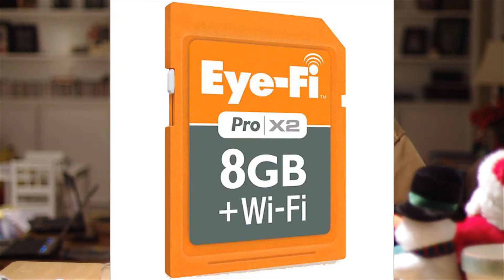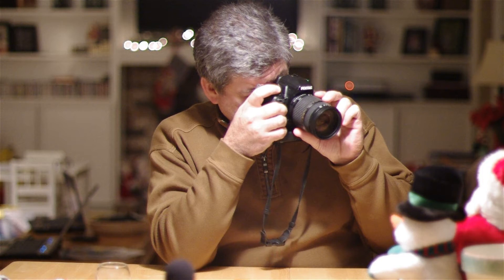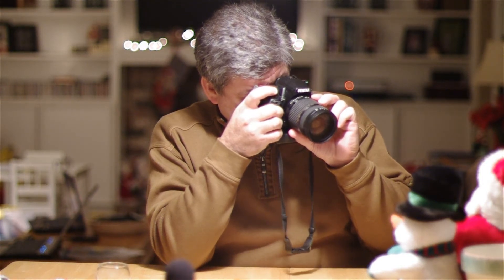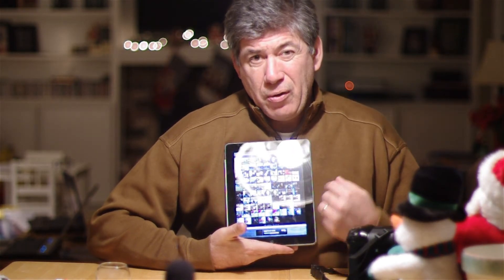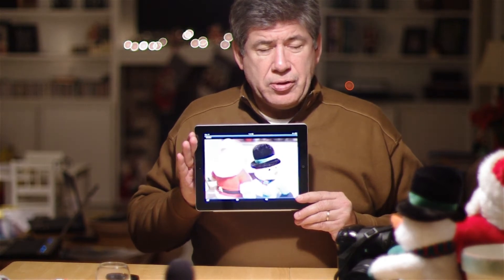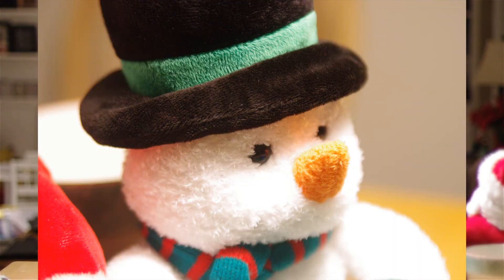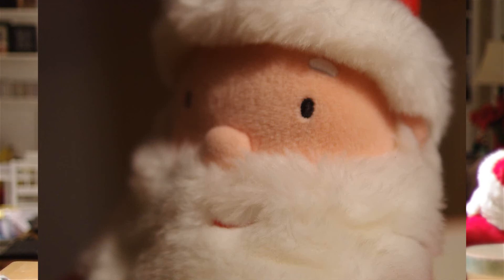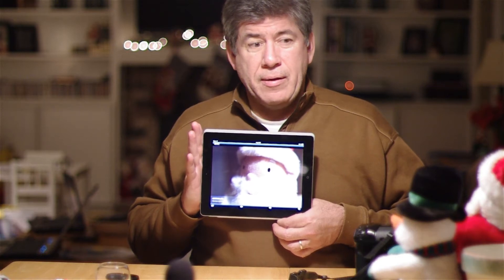Eye-Fi wirelessly tether to device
I show how easy it is to wirelessly tether the Eye-Fi card to another device such at your PC, Andriod, or Tablet as well as the iPhone or iPad.